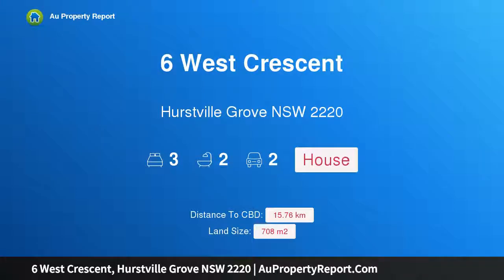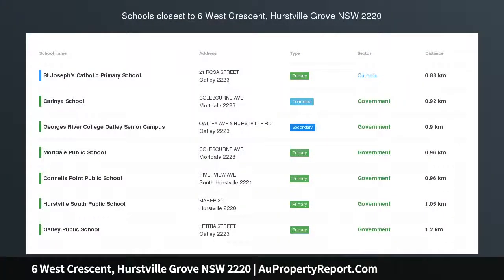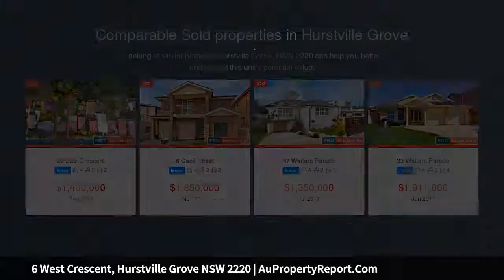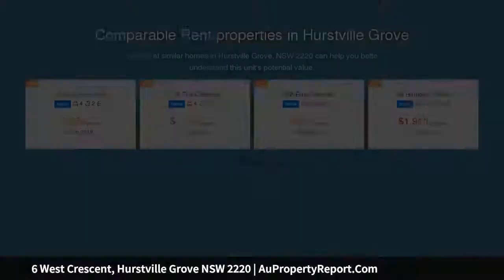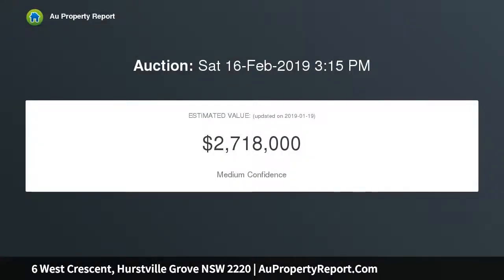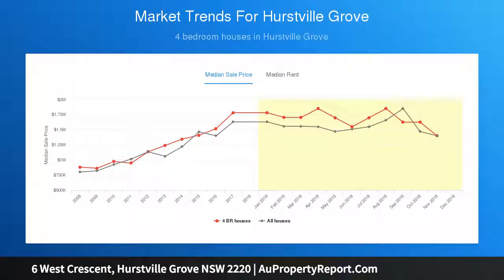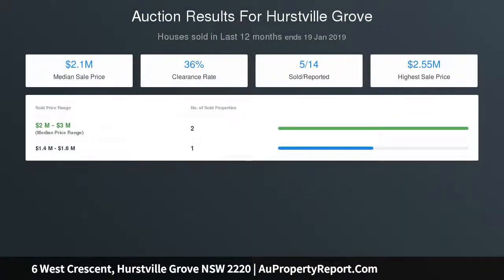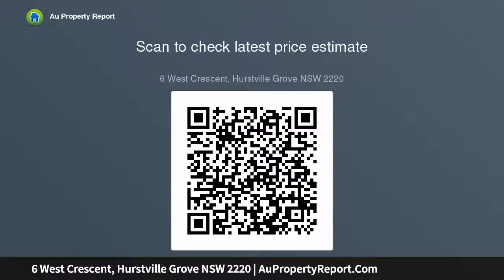6 West Crescent, Hurstville Grove NSW 2220 | AuPropertyReport.Com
6 West Crescent, Hurstville Grove NSW 2220
Property Type: house
Bedrooms: 3
Bathrooms: 3
Car Space: 2
LARGE LEVEL BLOCK IN PRESTIGIOUS LOCALE